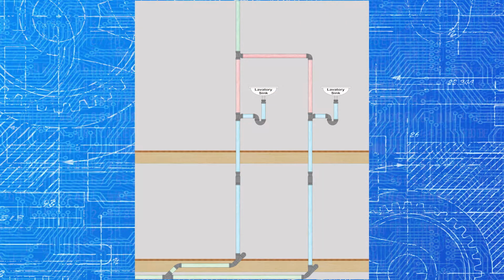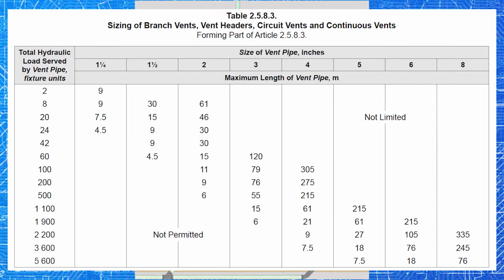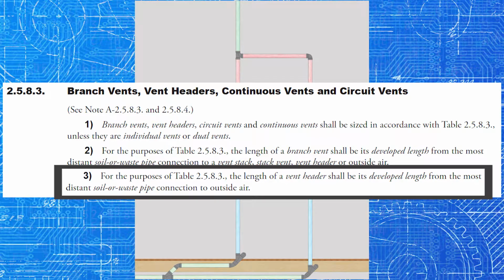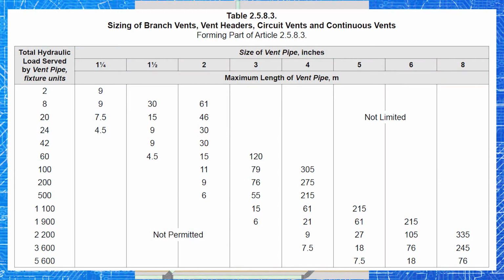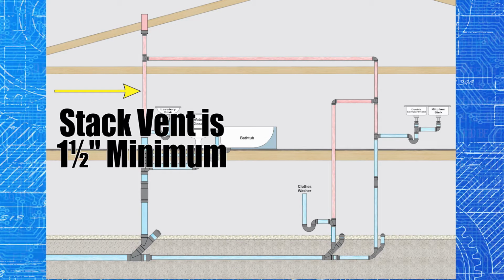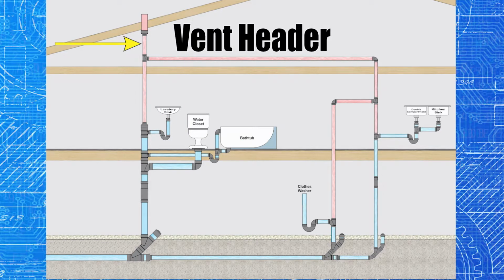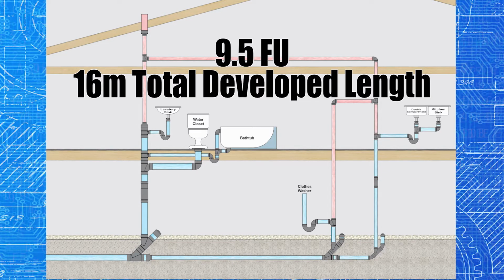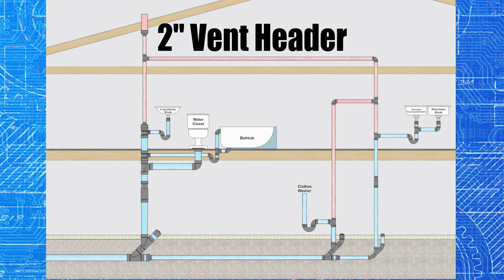Level 2 DWV - Video:6 Sizing Vent Headers with Tables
In this video, I take you through the detailed sizing method for Vent Headers using the National Plumbing Code of Canada.